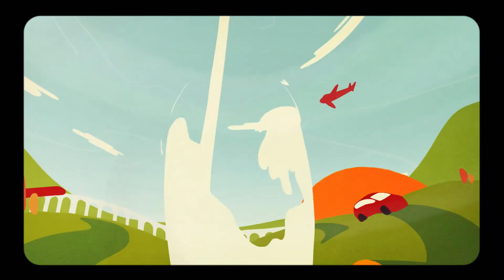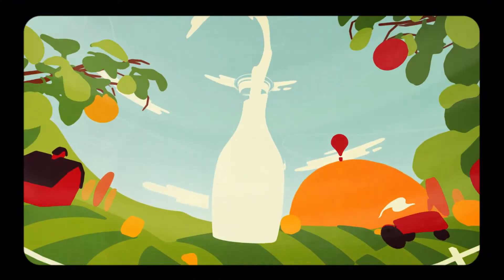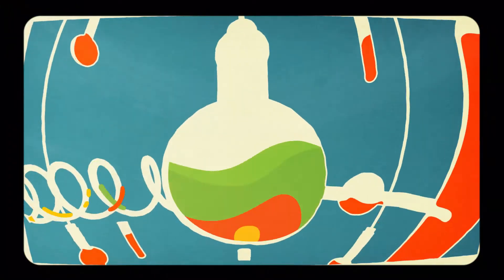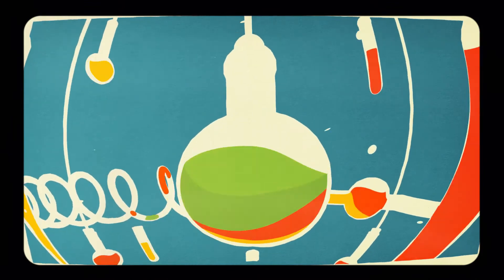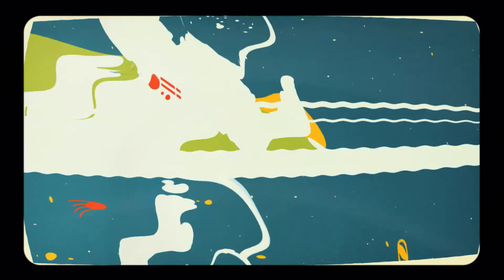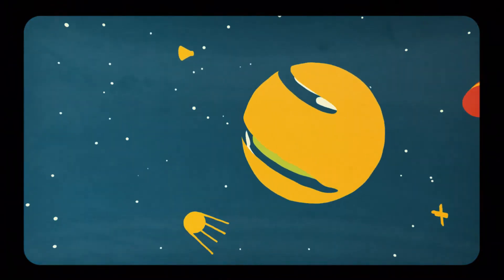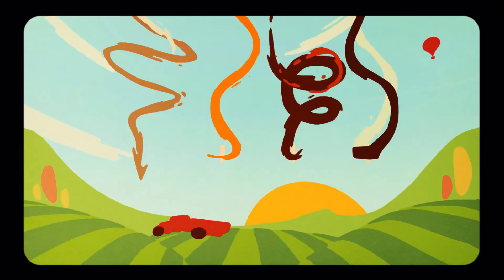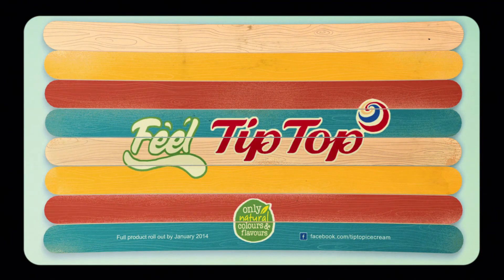Tip Top 'Colours' by Colenso BBDO and Assembly via StopPress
Agency:  Colenso BBDO
Creative Directors: Steve Cochran, Mike Davison
Planning: Sue Gill
Account Team: Lisa Walton, Eddie Thomas
Agency Producer:  Jen Storey
Media Agency: OMD
Production Company: Assembly
Clients: Minna Reinikkala (Group Marketing Manager), Craig Griffin (Senior Brand Manager)